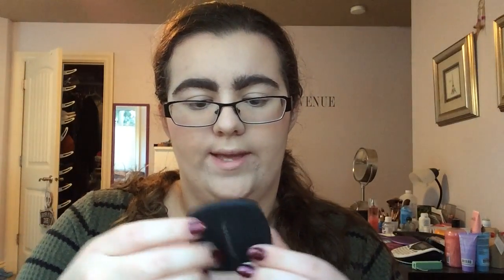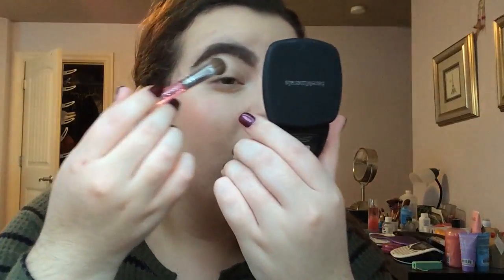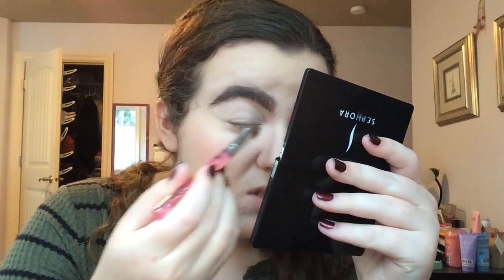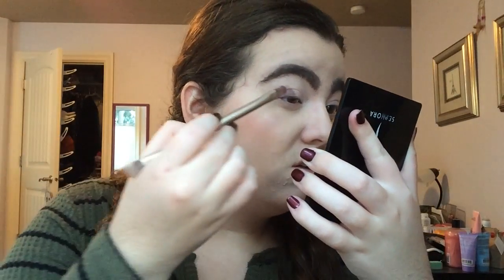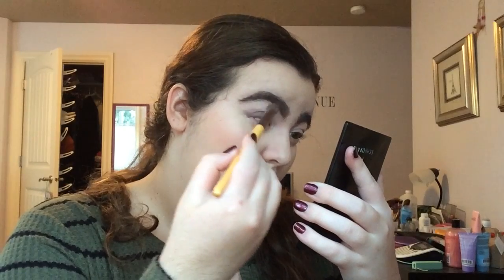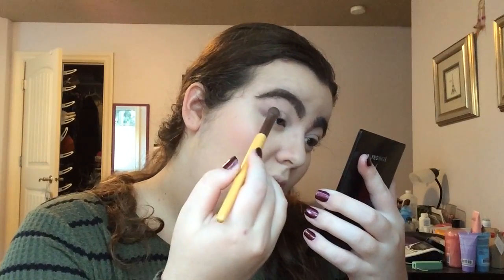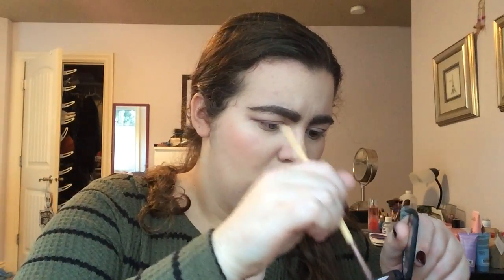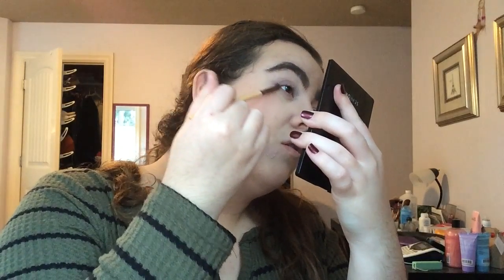Quicky purple eye and lip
Makeupby_Madeleine24

 MaddieDPowers